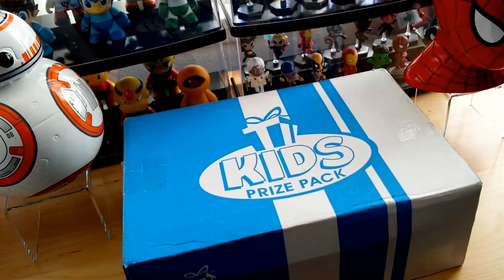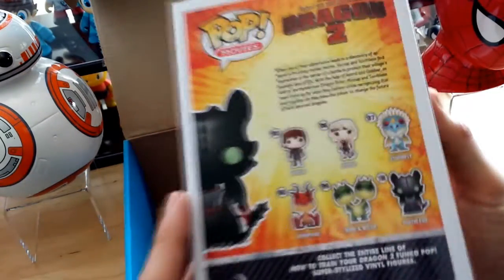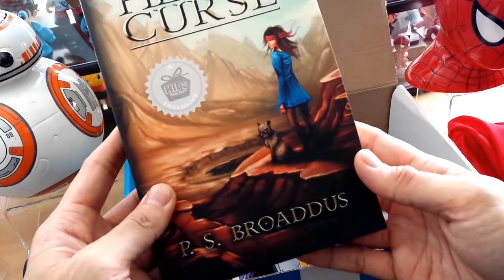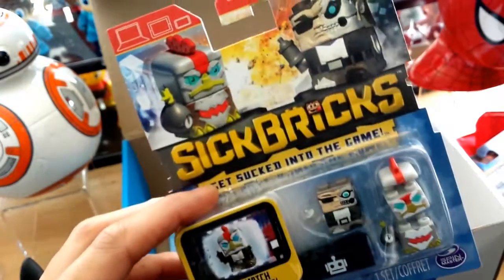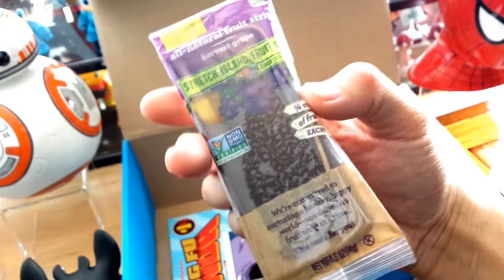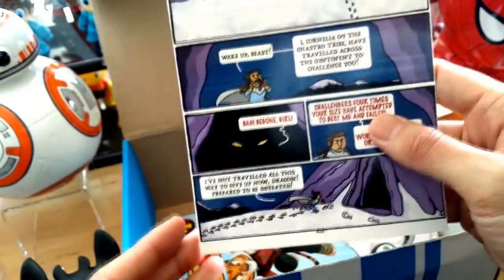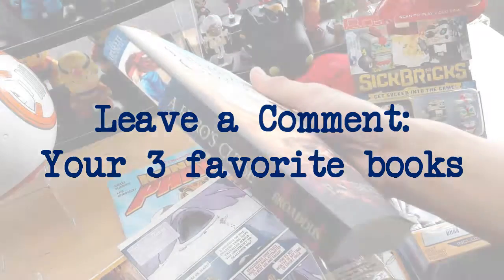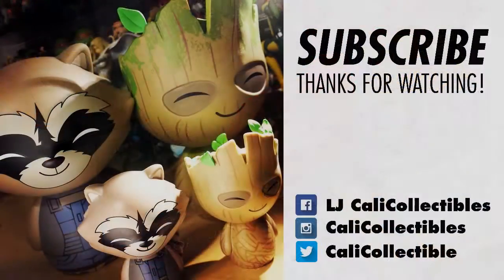UNBOXING: Kids Prize Pack (SUBSCRIPTION BOX) 2016 (BOOK GIVEAWAY CLOSED)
UNBOXING: Kids Prize Pack (SUBSCRIPTION BOX) February 2016
Theme: Fantastic Adventures

This is a new mystery box subscription that promotes learning and education through books and toys. They have an awesome "Book in the box" guarantee which is great for young kids.

1. Like the video
2. Leave a comment: Your 3 favorite books
3. I will choose a random winner